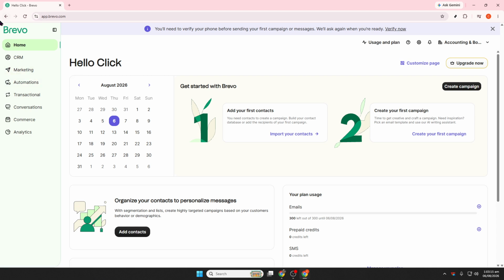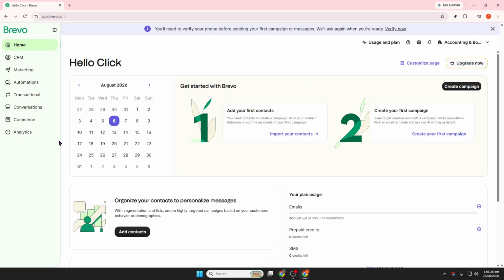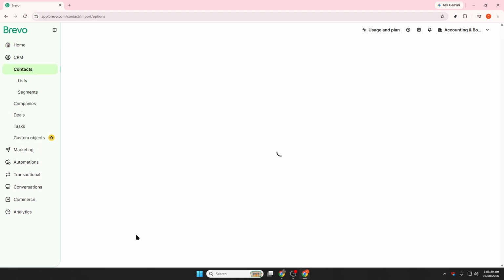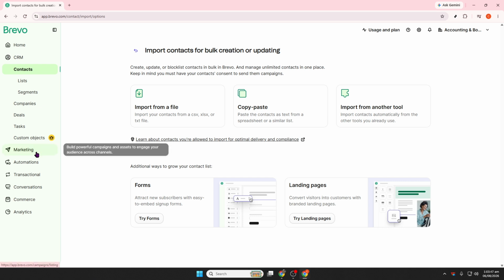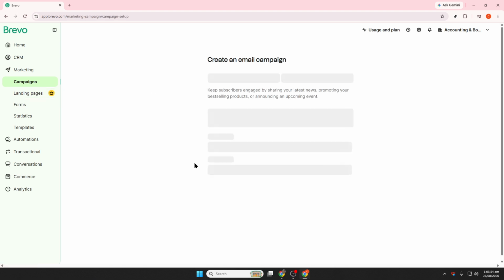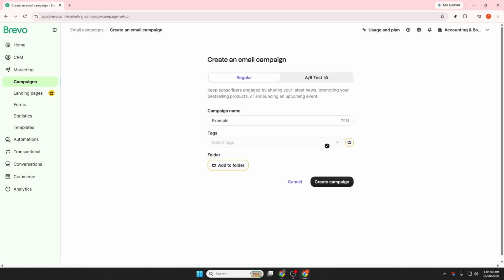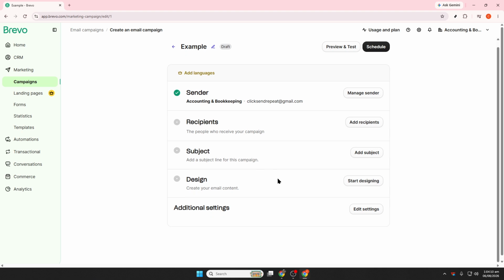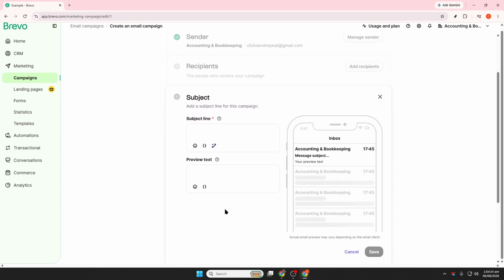How To Send Email In Brevo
Want to learn how to send an email in Brevo? 📧 In this step-by-step tutorial, I'll show you how to send an email campaign using Brevo, from creating your email and selecting recipients to setting up the sender information and sending your campaign.

Whether you're a beginner using Brevo for email marketing or looking for a simple guide on how to send emails through Brevo, this tutorial will walk you through the process.

In this video, you'll learn:
✅ How to send an email in Brevo
✅ How to create an email campaign in Brevo
✅ How to add recipients in Brevo
✅ How to set up your sender information
✅ How to design and schedule an email campaign
✅ How to send an email campaign using Brevo

By the end of this tutorial, you'll know how to send professional email campaigns in Brevo with ease.